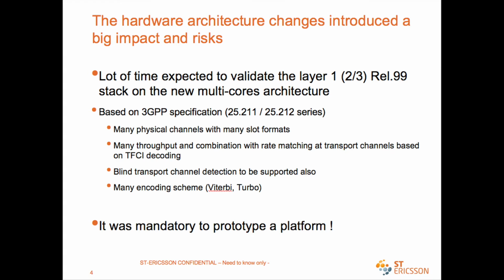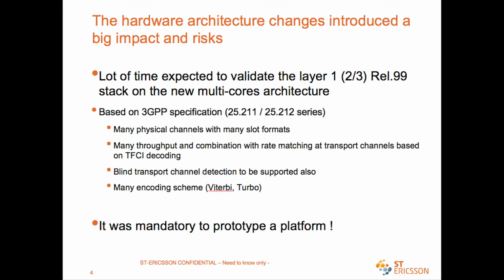CoWare & STEricsson - Part 1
Olivier Mielo describes how STEricsson used a SystemC Virtual Platform to develop and validate a UMTS Layer 1 protocol stack.